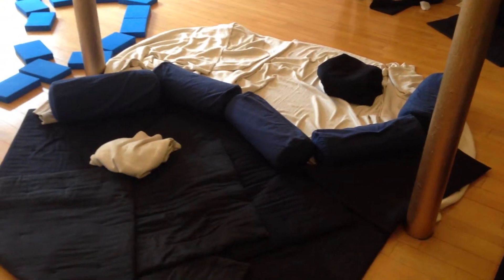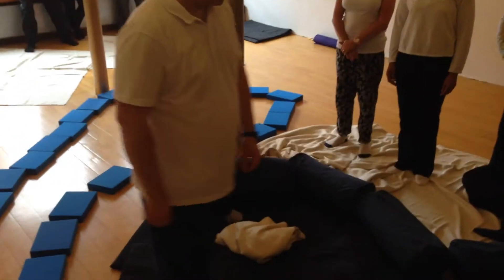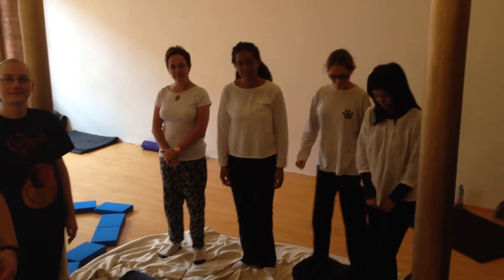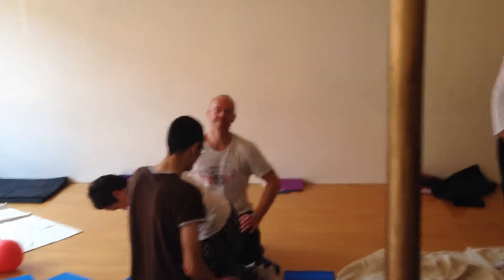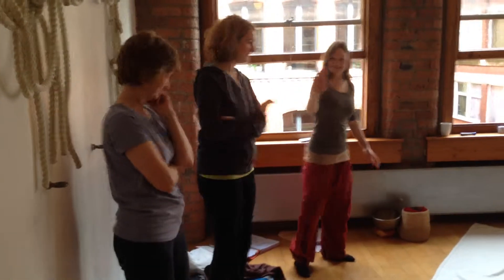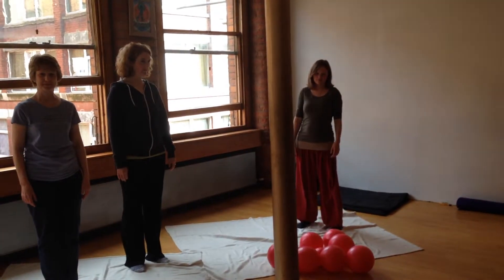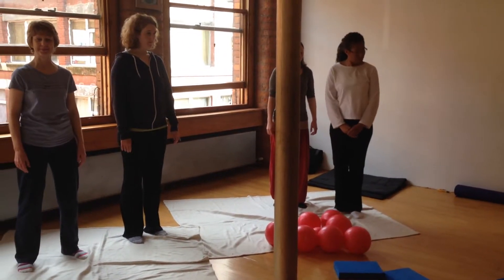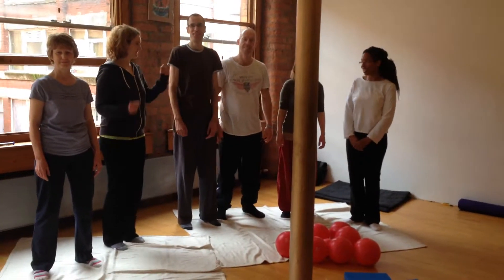Production of Ki from Shiatsu College Manchester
The Open Programme students enacting the Production of Ki within the three burning spaces, upper, middle and lower.
Ancestral Ki stored within the Yin Yang of the Kidneys asting as the catalyst aiding the production of Food Ki within the Spleen from the food we eat and Chest Ki from the clean air we breather. These combine to form True Ki which feeds into our Meridian Ki, Defensive Ki and the excess returning to our Kidneys to be stored.
Some of the Food Ki is assisted by the Chest Ki in it's journey to the Heart where it is transformed (with a little help from Original Ki from the Kidneys) into Blood.
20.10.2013